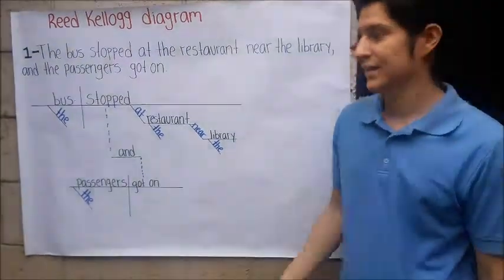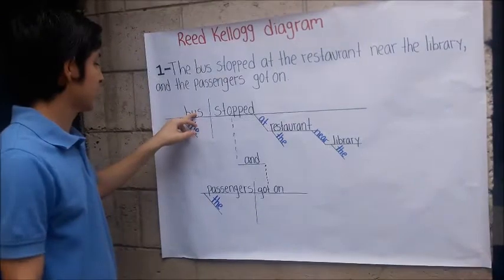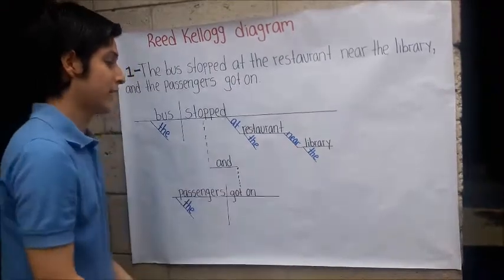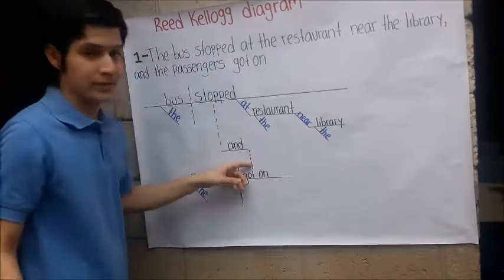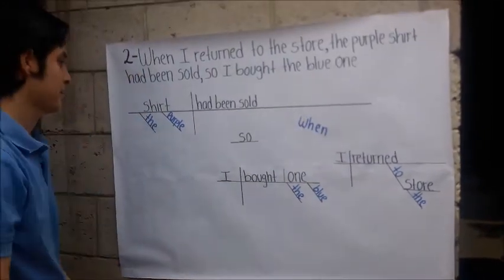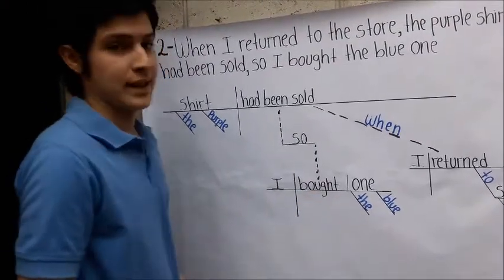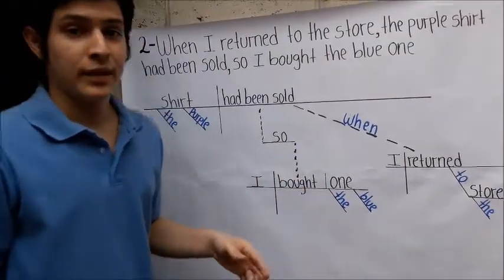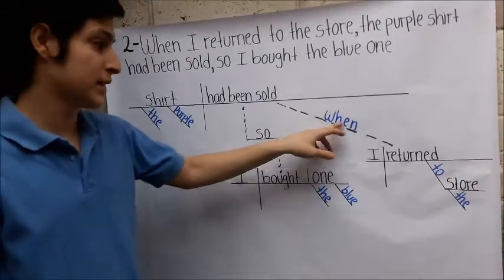Christian Manuel Castro Urrutia- Reed Kellogg Diagram